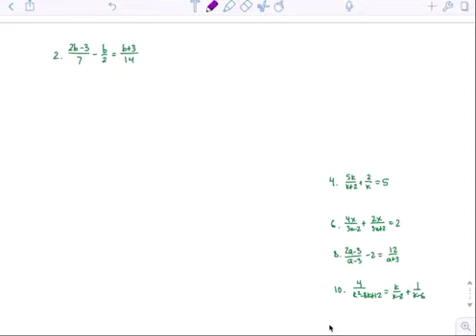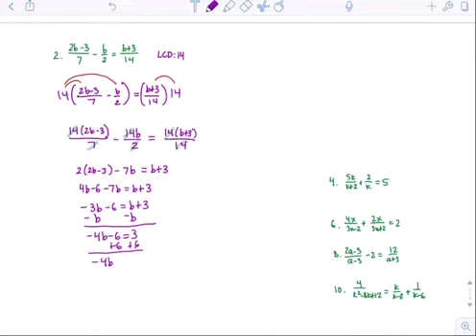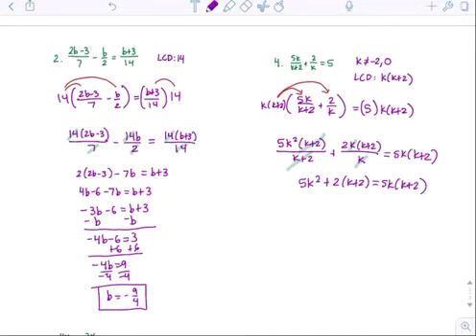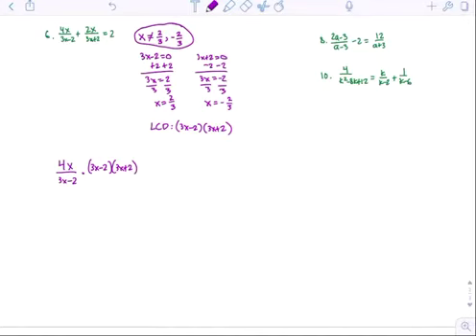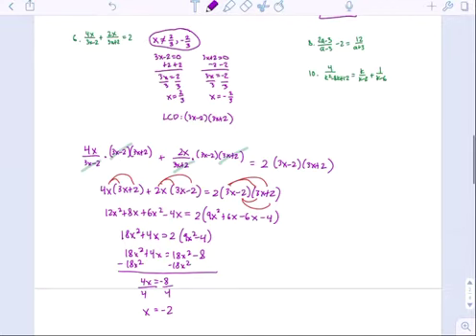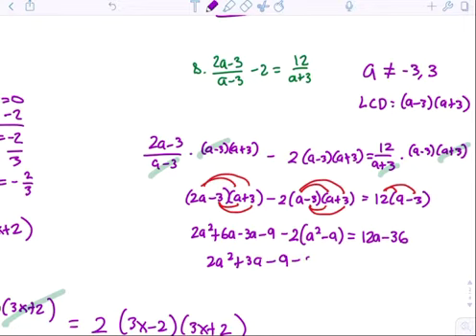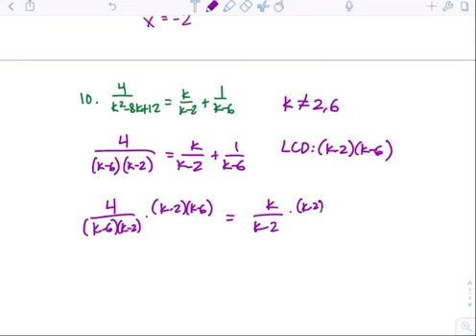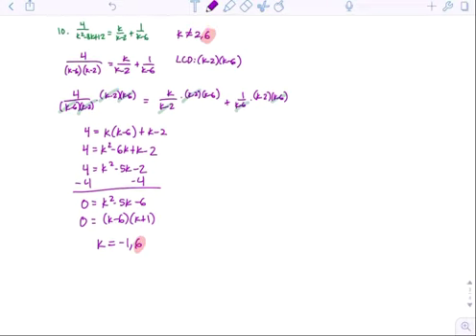Math 3 Rational Equations #1-10 even